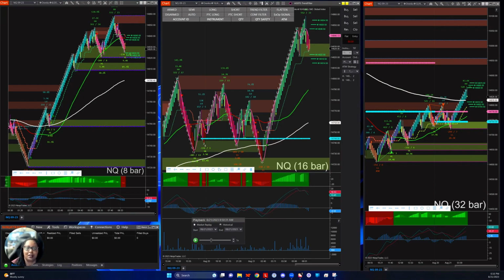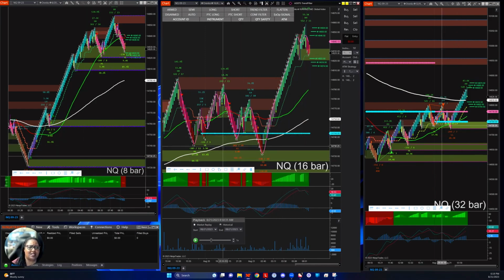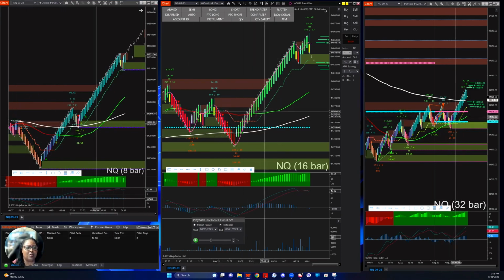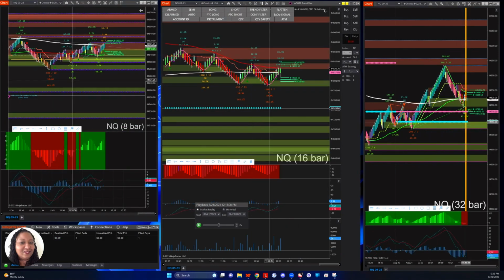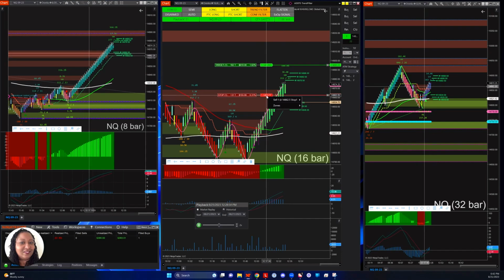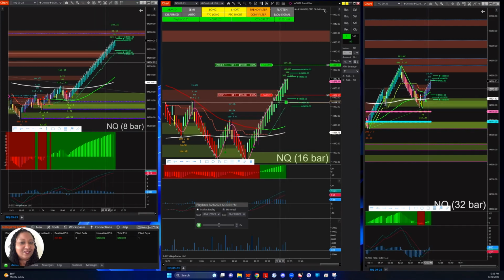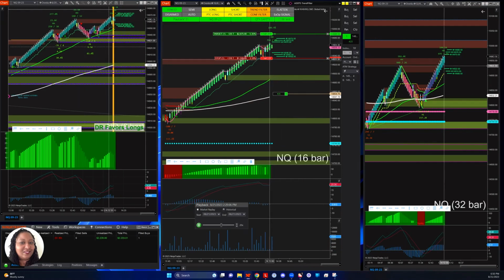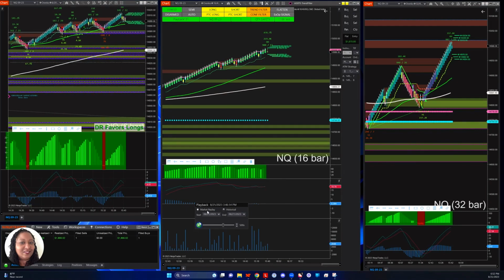AUTO TRADING STRATEGY FOR 100 TICKS plus 900 Tick Trade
A casual behind-the-scenes look at using a 100 Tick strategy using Obsidian Indicators Auto Trader or Bot.  Also, an example of a 900-tick move today

👉🏽 Physical/Fillable Trading & Mindset Journal
👉🏽 TradingView Charting Platform You and I both earn $15 for any paid subscription.